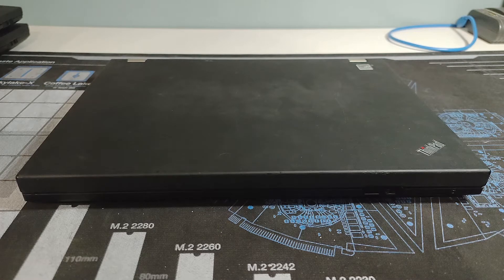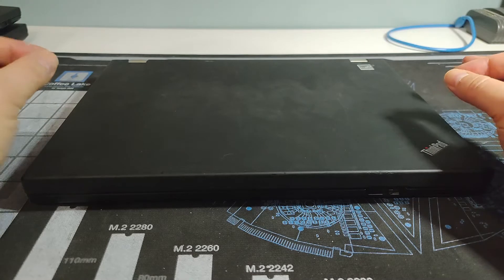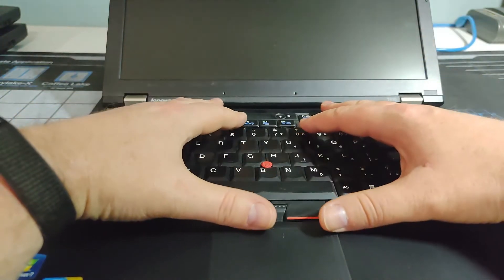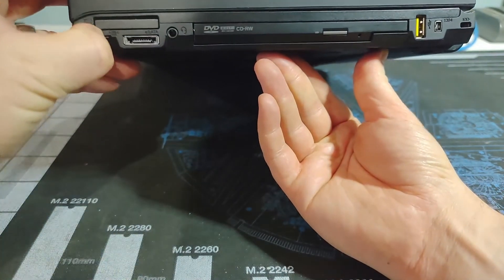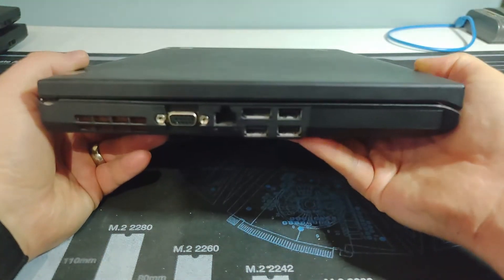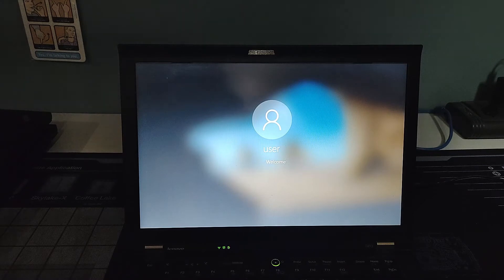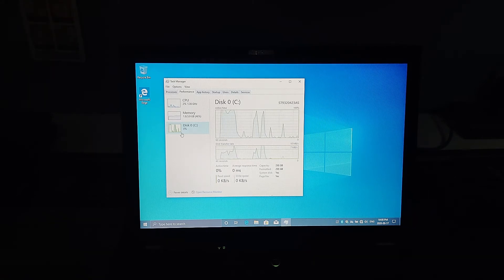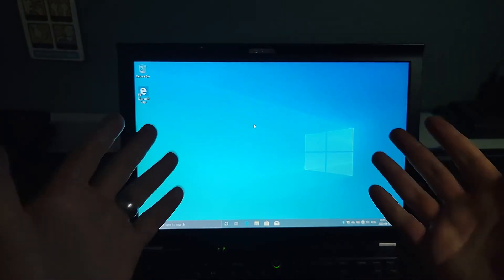Lenovo ThinkPad T410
The first Core i ThinkPad.  Iconic?

Here is my review of the Lenovo ThinkPad T410 laptop.  I refurbished this system to run Windows 10